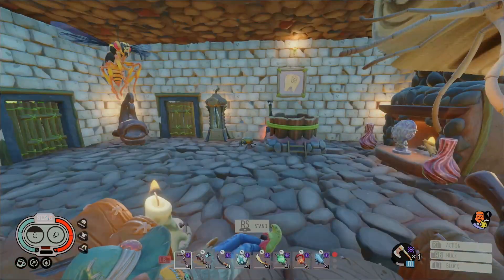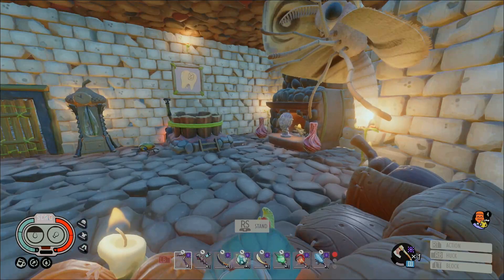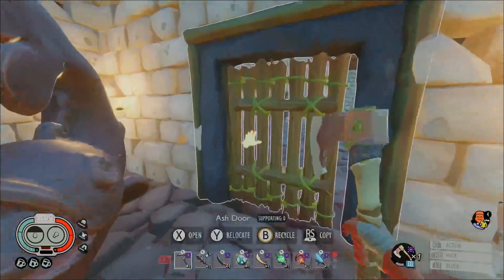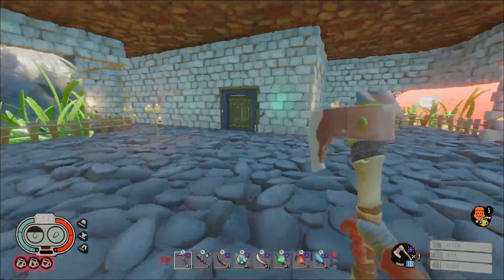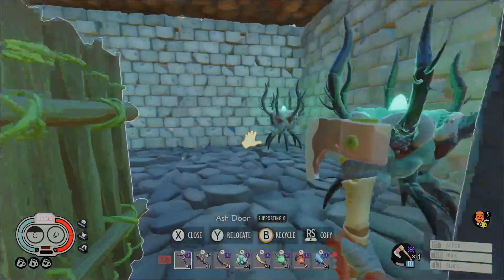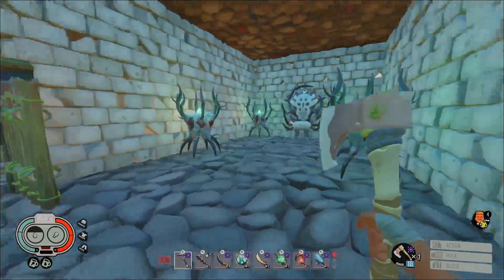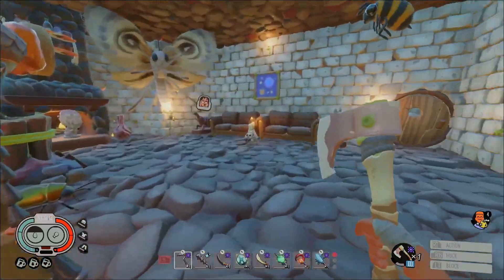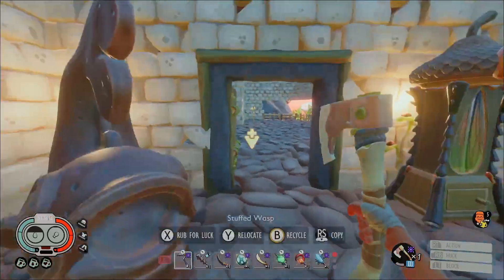The Grand Wizard Gets Cozy / Grounded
Tweet @ ME!